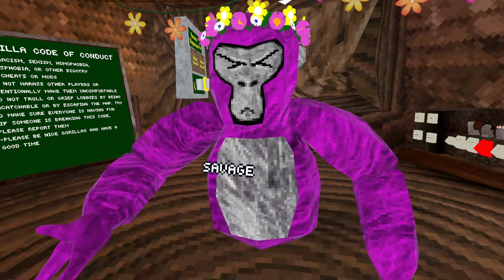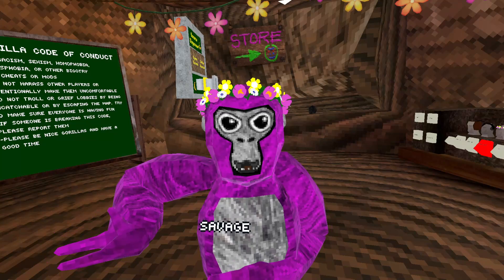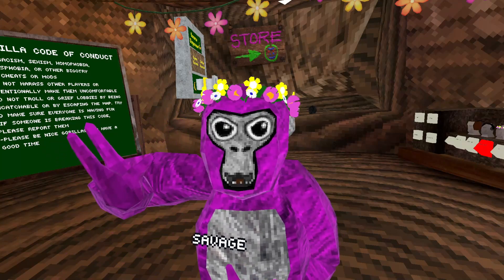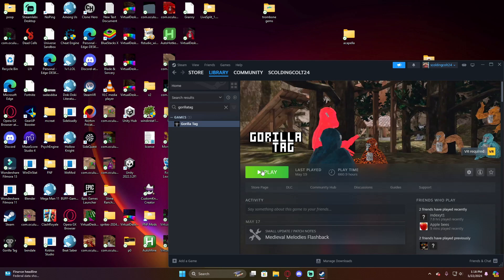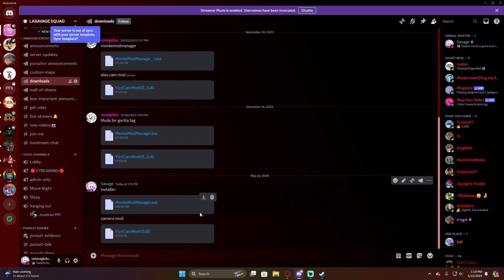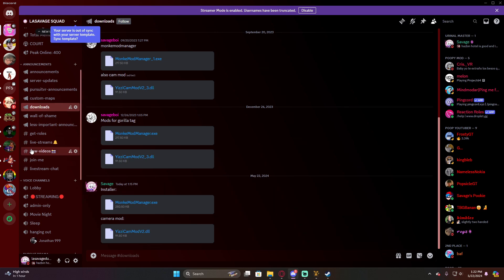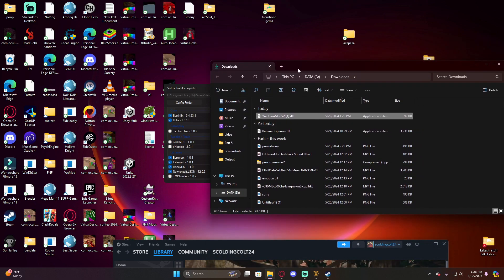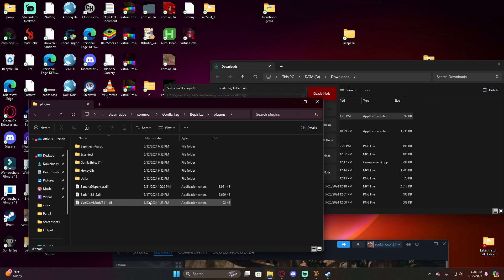How To Get MODS In Gorilla Tag!!!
Here is how to get MODS in Gorilla Tag!!! (Requires Windows/Linux Computer)

If you want mods in Gorilla Tag, Watch this!!! The links for the downloads are up above this section!!!